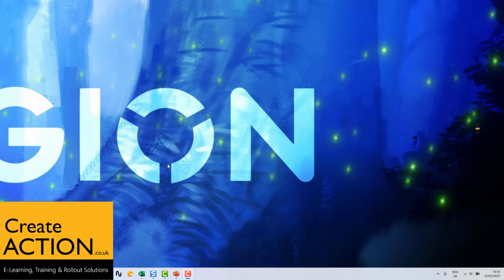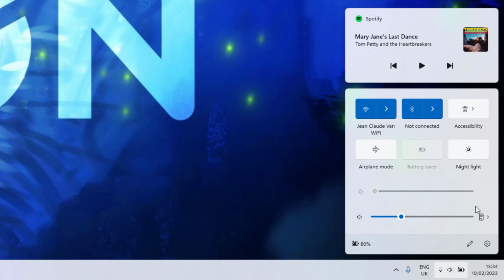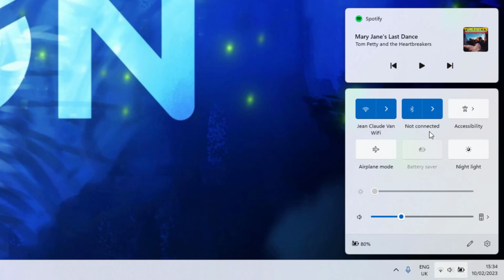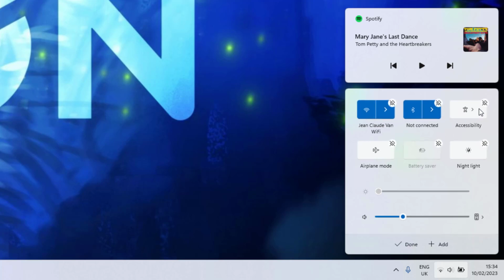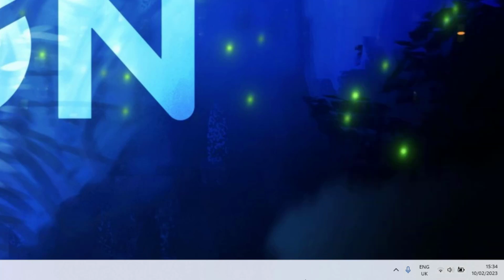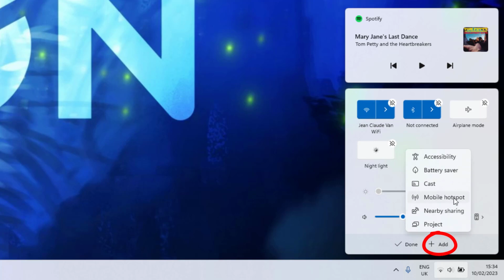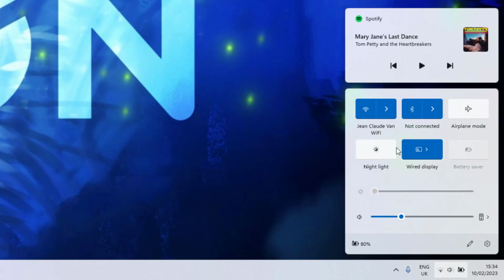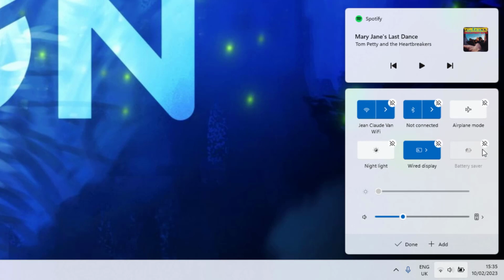Quick Settings in Windows 11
Did you know that you can now edit the quick settings in Windows 11?! In this video we will show you how to make use of this handy feature!

♪ Onion (Prod. by Lukrembo)